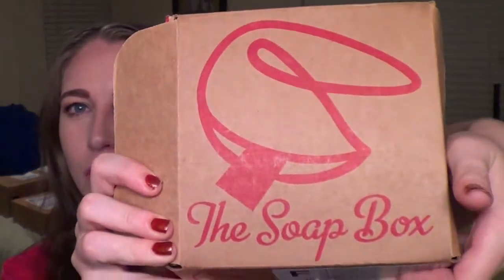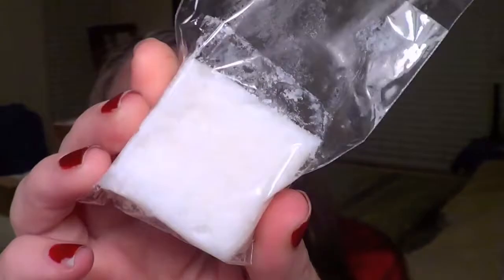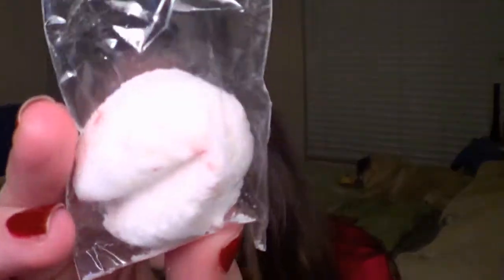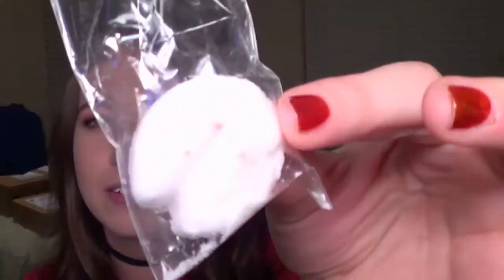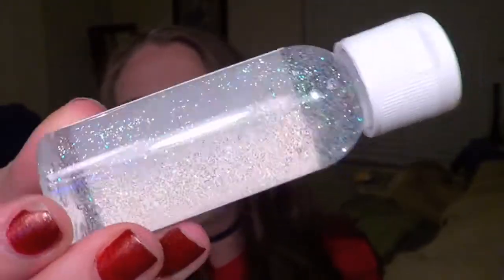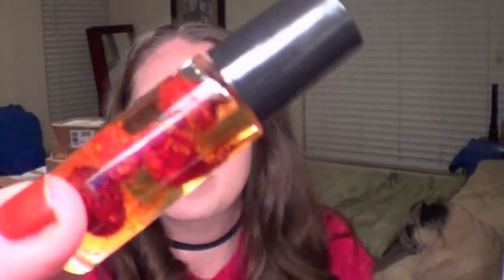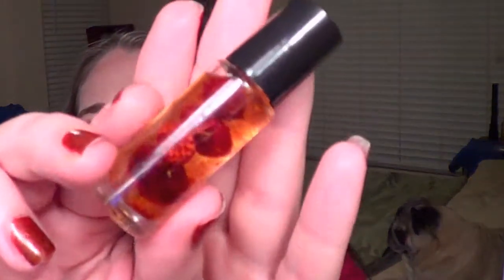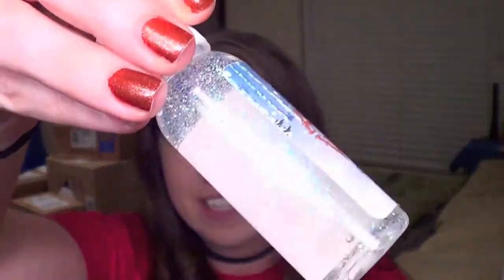Fortune Cookie Soap Unboxing Winter 2016 - Through The Wardrobe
This box was $25, but the full collection will launch Nov. 11th on FCS!

THROUGH THE WARDROBE
Always Winter OCD Hand Sanitizer
Father Christmas Whipped Cream
Sweeties Fortune Cookie Soap
Dream of a Dream Dusting Powder
Lion’s Breath Perfume Oil
Hide and Seek Whipped Soap
Deep Magic Shampoo Bar
Small Favors Pedi-Bomb